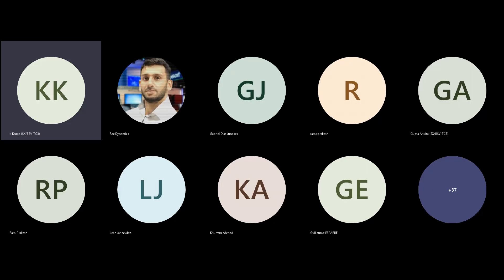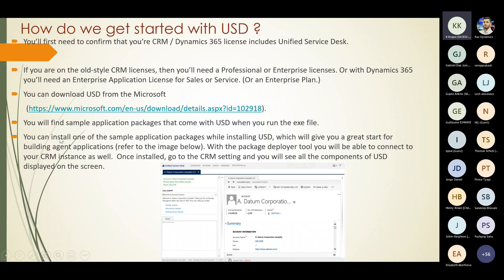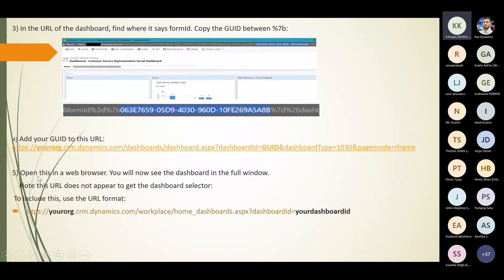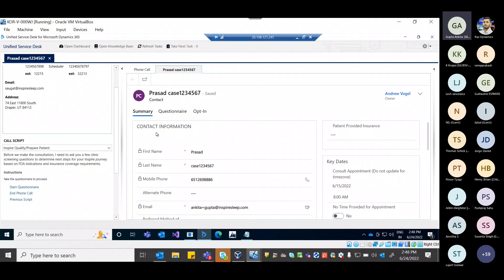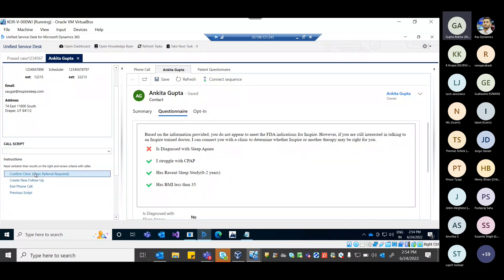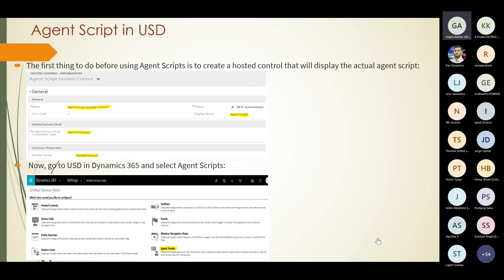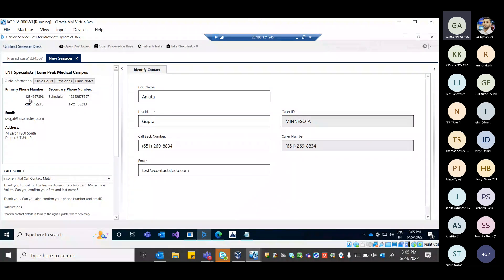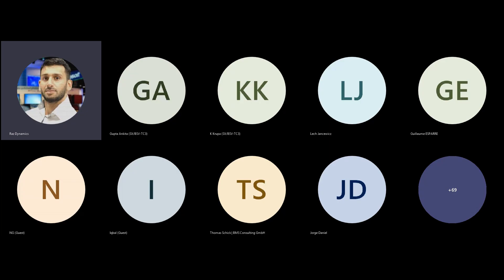Implementing Unified Service Desk for Delivering Call Centre Operations - Dynamics 365 Bootcamp 2022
Krupa from Bosch Global Software Technologies shows how they have delivered Dynamics 365 Unified Service Desk for multiple Global Healthcare Organisations to deliver effective medicate and covid response management. Devi and her colleagues will explain how Unified Service works and is implemented, from the solution framework to its components allowing CTI integration, Multi session case management and customer 360 agent scripts to support a global call centre requirements using dynamics 365.